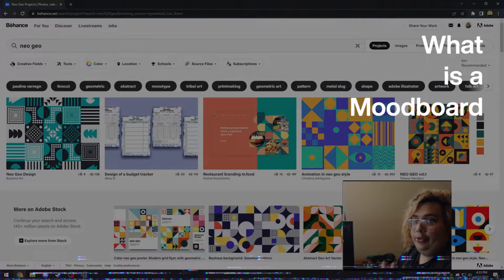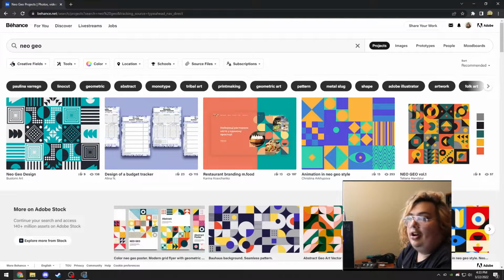Improve your Moodboards. What are they? How to use them? Why?